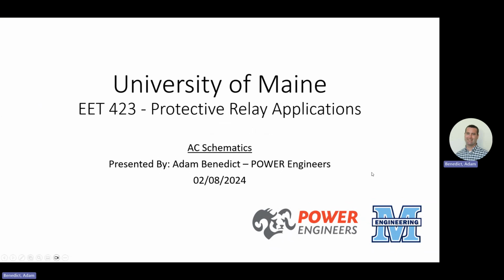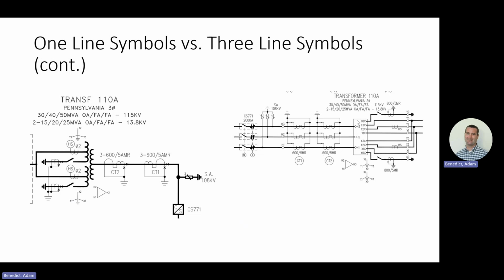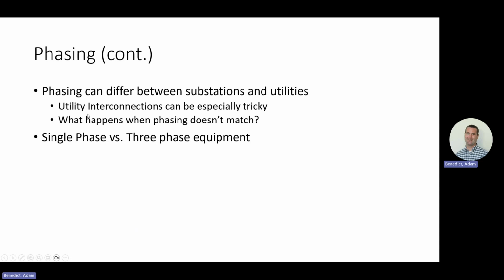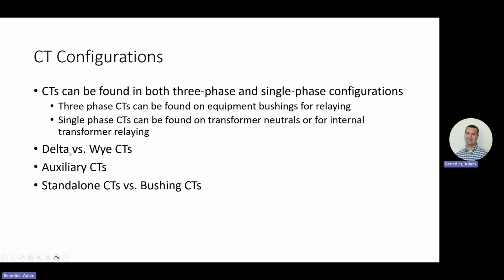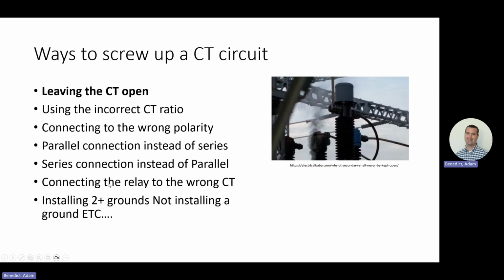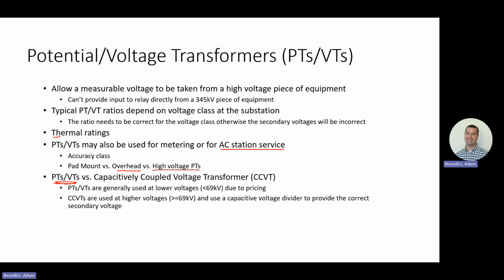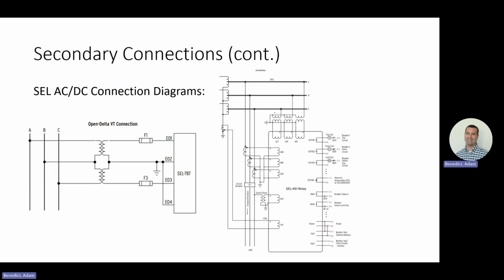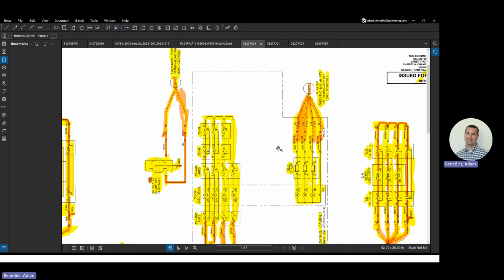EET 423 AC Schematics 2024 02 08